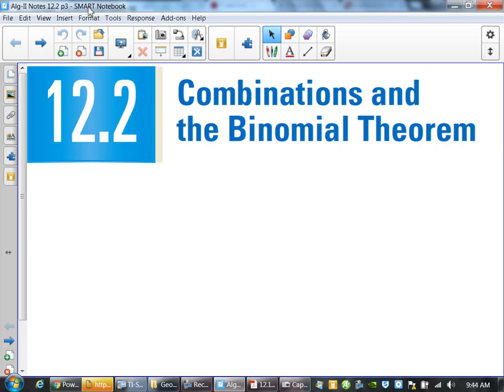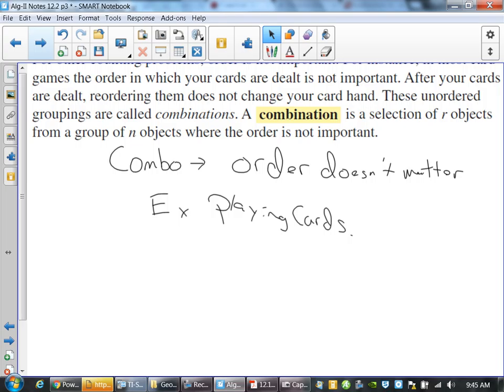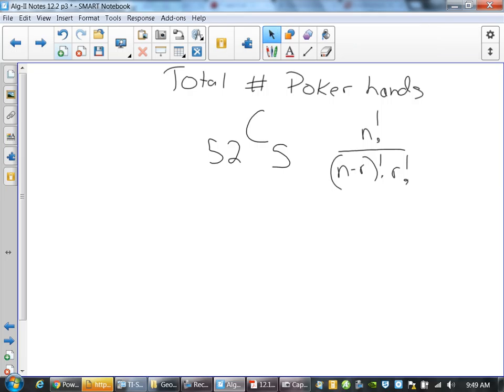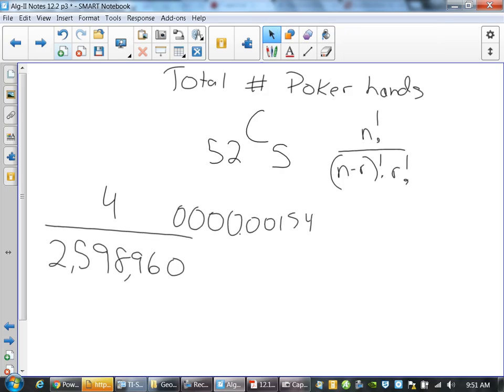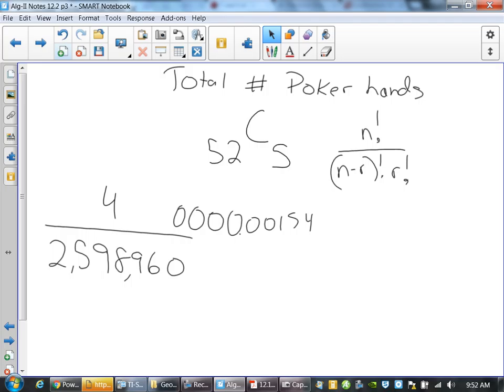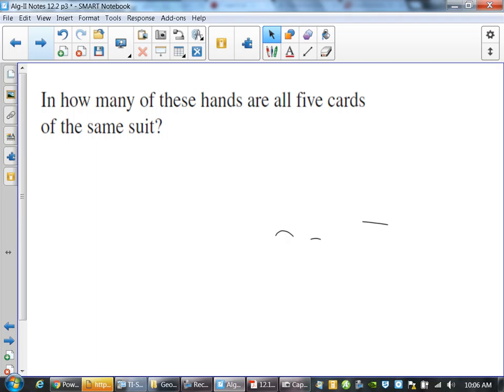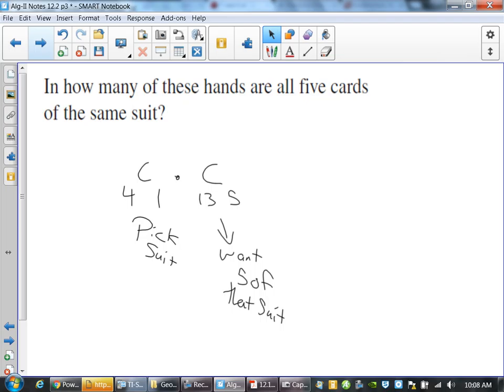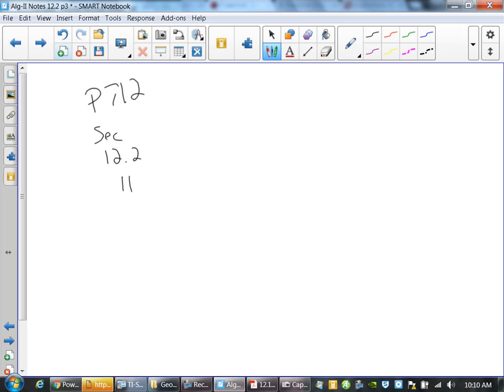May05 12 2 notes day 1 p3